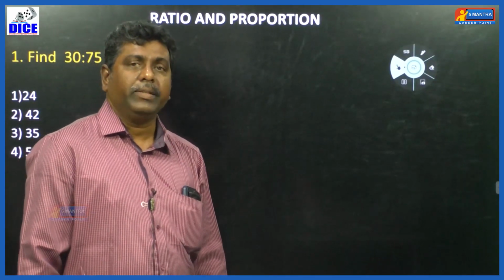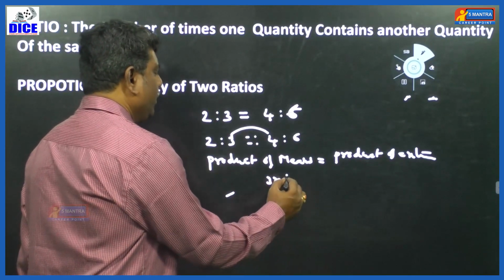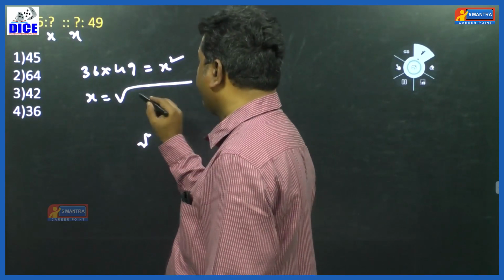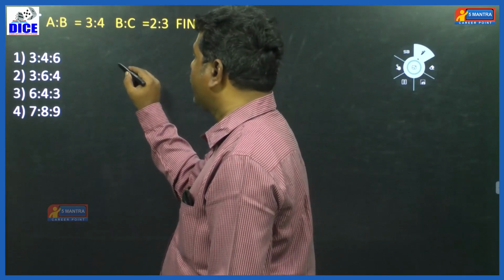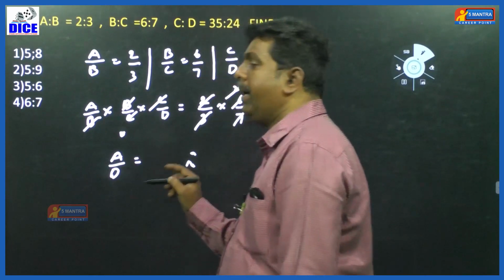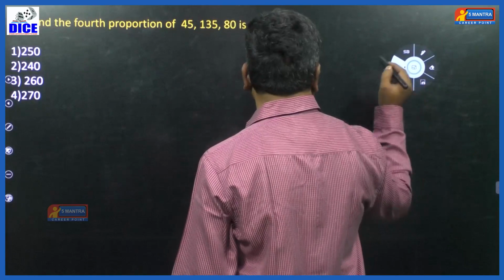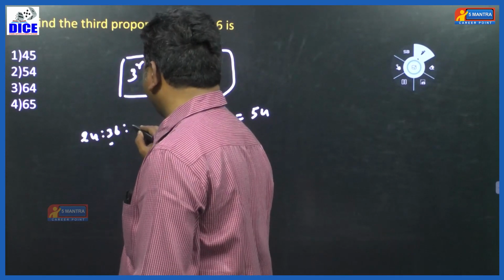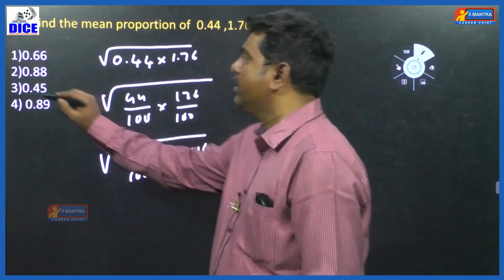GROUP-4 SYLLABUS CLASSES EXAM TSPSC PAPER-2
GROUP-I,II | DR.RIYAZ

group2 2022

GROUP-1 MAINS
TELANGANA MOVEMENT
TELANGANA HISTORY
are you preparing group2, Are You Writing Group 2,
Test Yourself for TSPSC,
Test Yourself for UPSC,
TSPSC Questions,
UPSC Questions by Dr Riyaz sir,
Are You Writing Police Exams, UPSC Questions in Telugu,
Tspsc Questions in Telugu,
Are You Preparing Exams,
Are you Preparing Govt Exams,
Polity Classes
appsc SYLLABUS
UPSC SYLLABUS
GROUP-1
GROUP-2
TELANAGANAMOVEMENT2022LATEST CLASSES
TELANAGANAMOVEMENT PRACTICE BITS
TELANGANA HISTORY
TELANAGANAMOVEMENTPRACTICE MARATHON
TELANAGANAMOVEMENT PRACTICE BITS
TSPSC LATEST
GROUP1 MOVEMENT
GROUP1 CULTURE
GROUP1 ARCHITECTURE
GROUP1 MODEL PAPER
GROUP1 QUESTIONS
GROUP2 MOVEMENT
GROUP2 CULTURE
GROUP2 ARCHITECTURE
GROUP2 MODEL PAPER
GROUP4 QUESTIONS
GROUP4 MOVEMENT
GROUP4 CULTURE
GROUP4 ARCHITECTURE
GROUP4 MODEL PAPER
TELANGANA QUESTIONS
TELANGANAMODEL PAPER
TELANGANA MODEL QUESTIONS